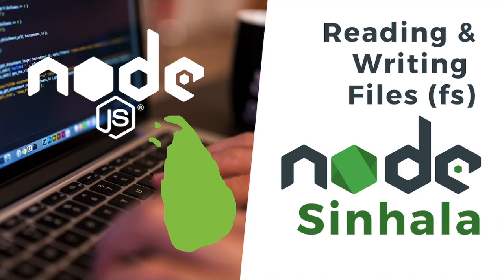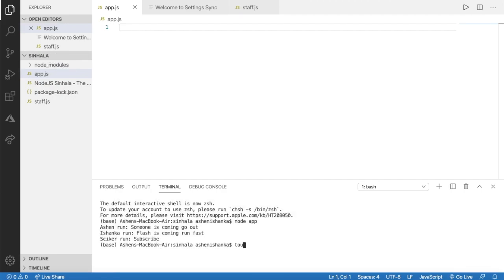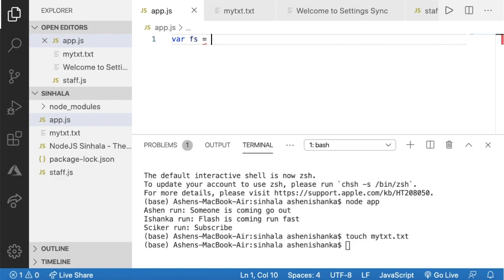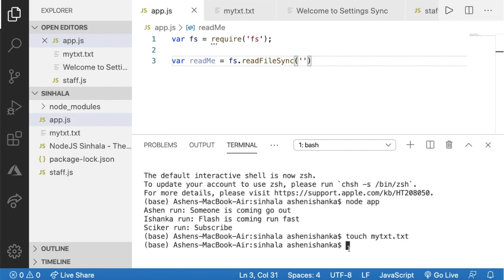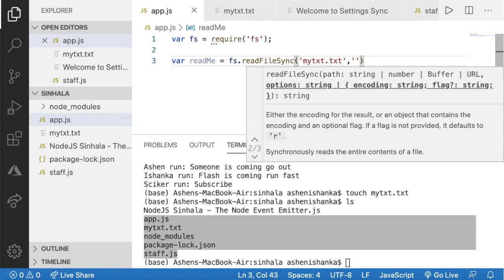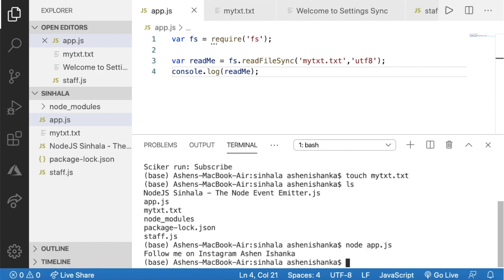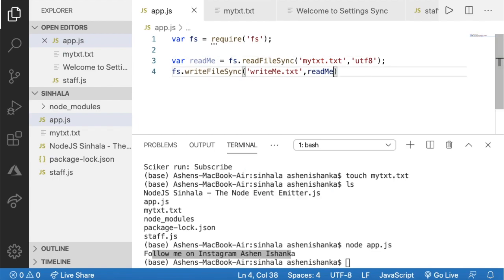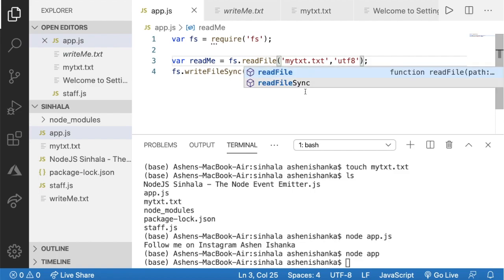NodeJS Sinhala - Reading & Writing Files (fs)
NodeJS Sinhala (Part 7) - Reading & Writing Files (fs)

var fs = require('fs');

fs.readFile('mytxt.txt','utf8',function(err,data){
    fs.writeFile('writeMe.txt',data,function(err){});